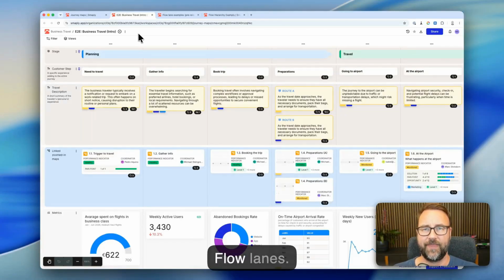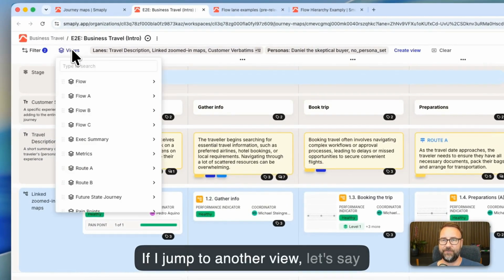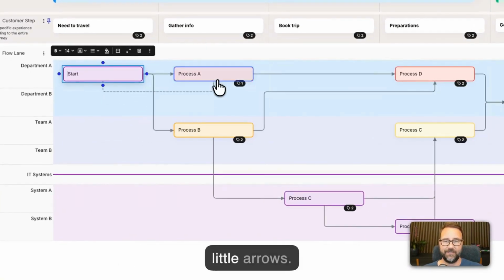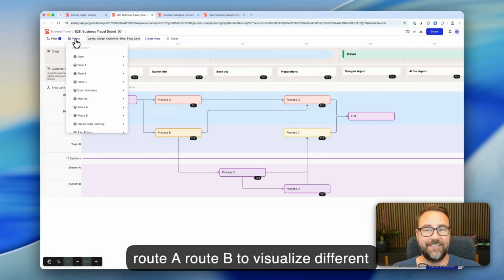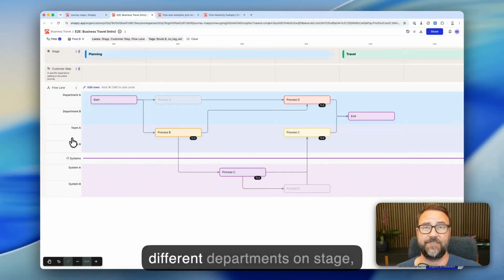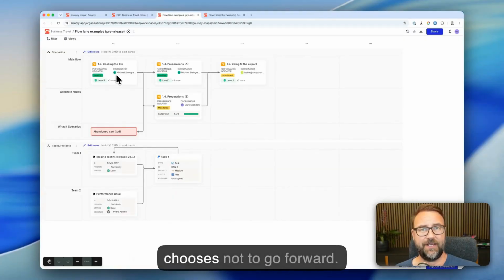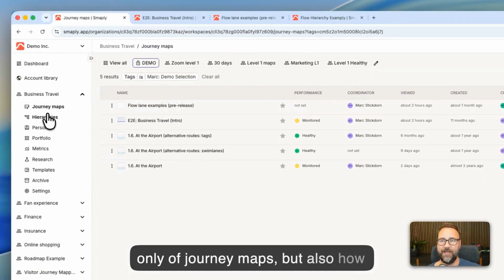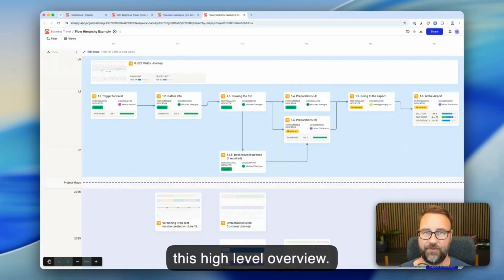How to use flow lanes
Smaply is journey management software that helps teams map customer experiences and the processes behind them. This video introduces flow lanes: a process mapping view inside your journey maps for visualizing branching scenarios, backstage actions, and complex flows that personas and filters alone can't capture.

• When to use flow lanes: personas and filtering cover diverse journeys, flow lanes visualize truly complex scenarios
• Process mapping inside your journey map: add cards and connect them with arrows
• Persistent connections: arrows move with your cards when you reposition them
• Route tags: tag cards with custom routes, then filter the map to see one specific flow
• Backstage actions: use flow lanes in sync with different personas and scenarios
• Separator lanes, familiar from service blueprints, to distinguish departments, teams, or interactions between humans and IT systems
• Any card type works: bring in tasks from integrations like Jira, Azure DevOps, Asana, or Trello
• Branching scenarios: map what happens when a customer chooses not to proceed
• Flow hierarchies: view your routes and scenarios at a high-level overview, alongside standard zoom levels and stages